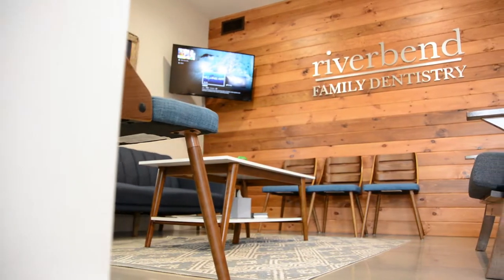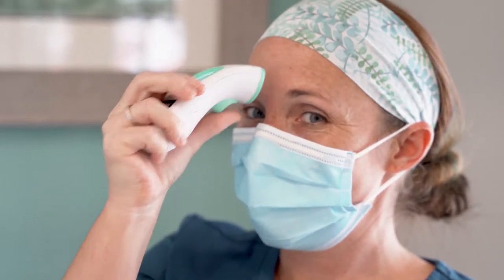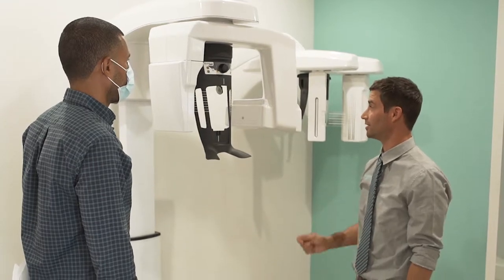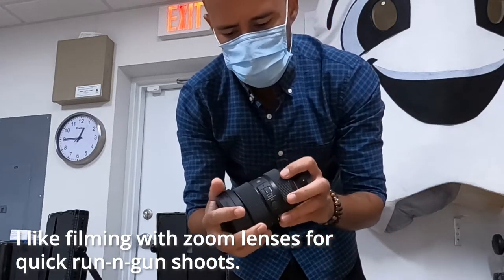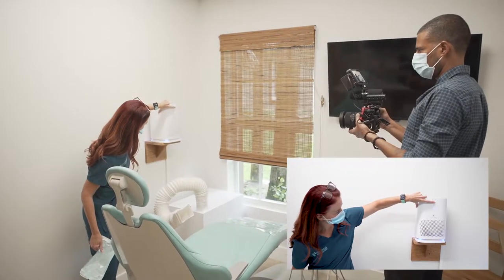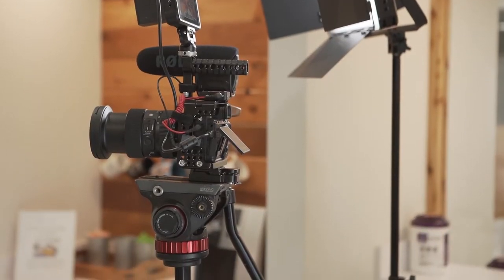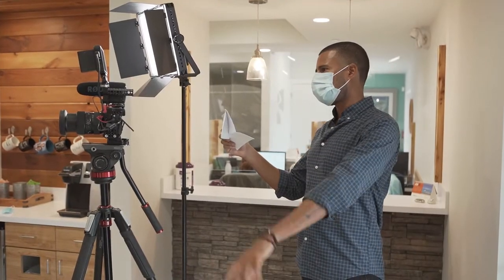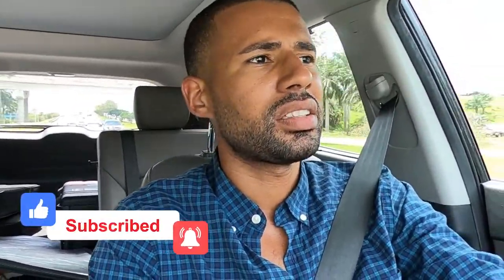Filming a Promo Video (2020)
Filming a promo video for a dentist covering their new safety protocols.
These are great easy videos to push to local business and very easy to shoot. The whole production took less than 2-hours and is a great marketing video for small businesses.

0:00 - Intro
0:13 - Hot tip for clients!
0:40 - Gear set-up
0:58 - Script and storyboard
1:05 - Shooting Tip!
1:27 - Client interview set-up